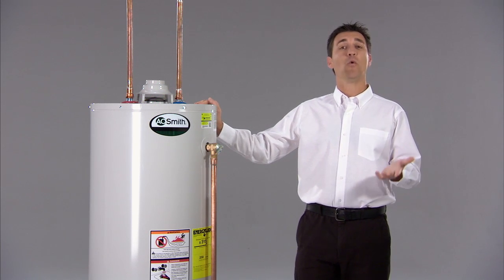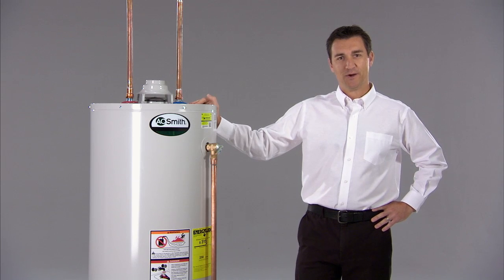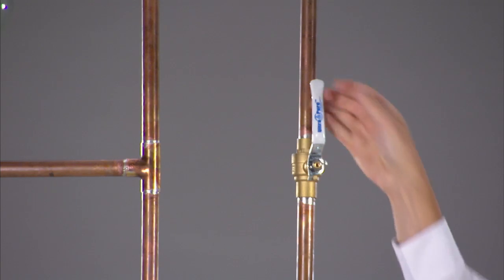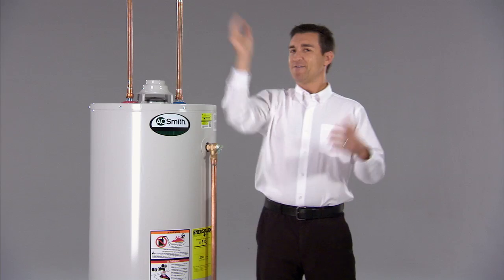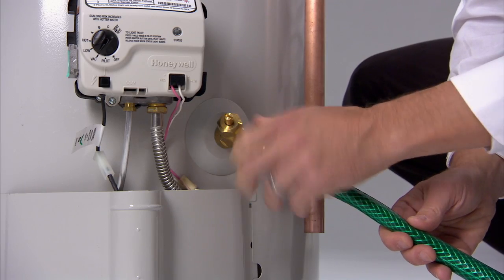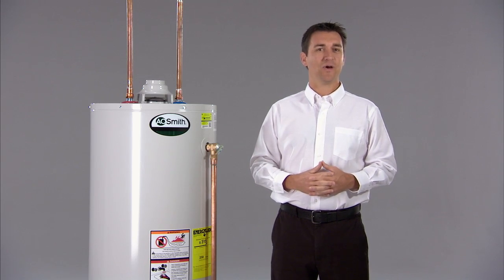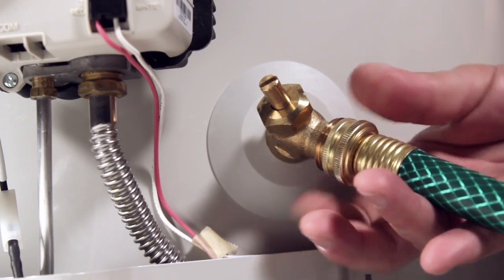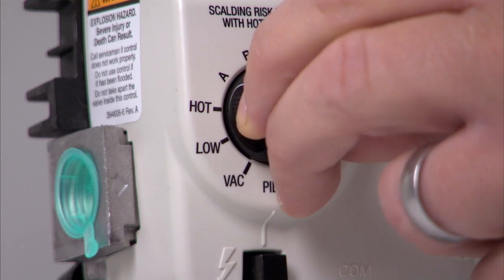Tips For Homeowners Video – Water Heater Maintenance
In this episode we discuss the importance of maintaining a conventional tank-style water heater.